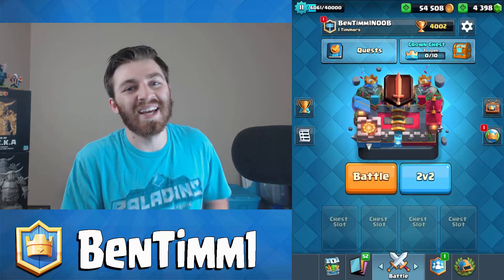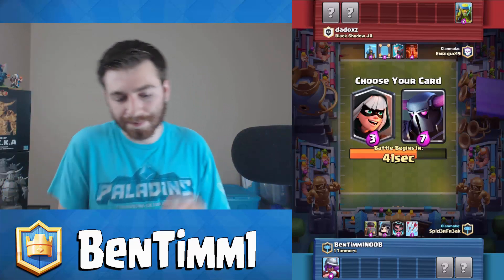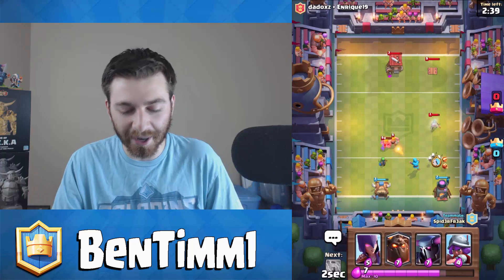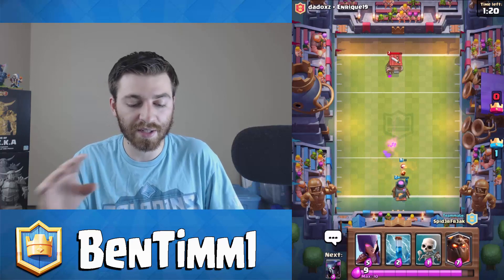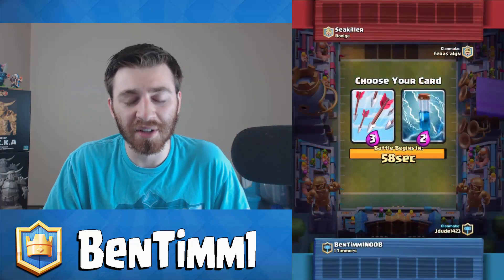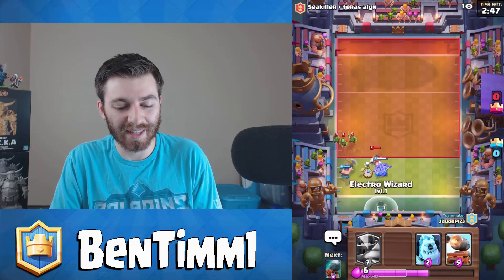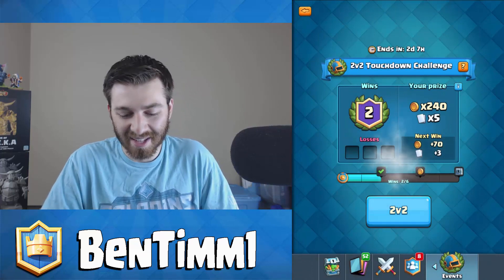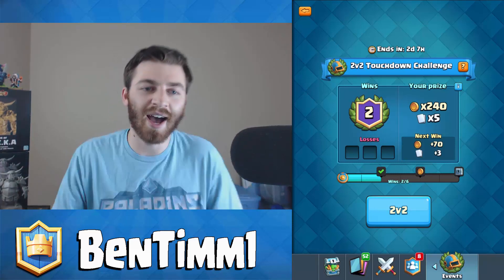GET THIS AND WIN IN TOUCHDOWN EVERYTIME! (Almost) | Clash Royale | BEST TOUCHDOWN CARDS!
Clash Royale Best Touchdown Cards & Touchdown Tips! Clash Royale New Update Game Mode! Clash Royale Best Touchdown Gameplay!